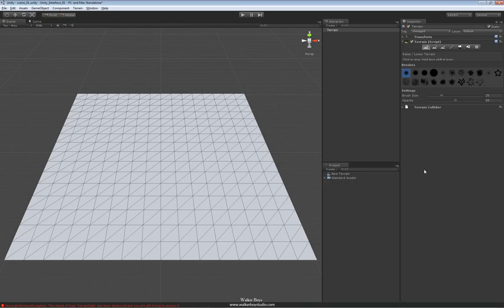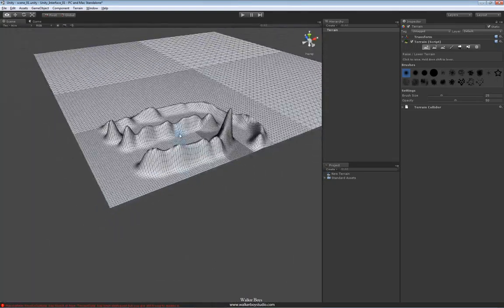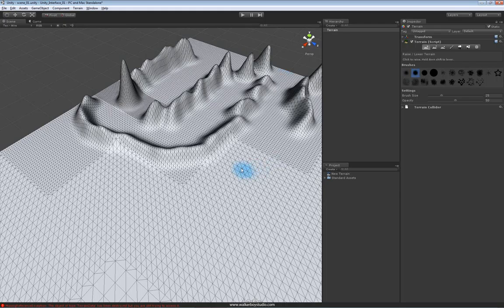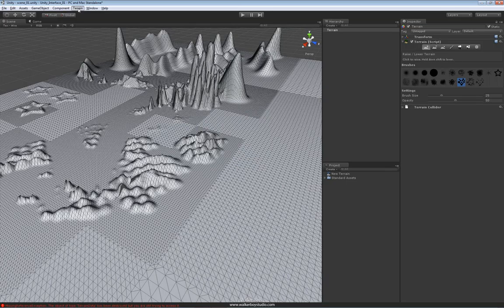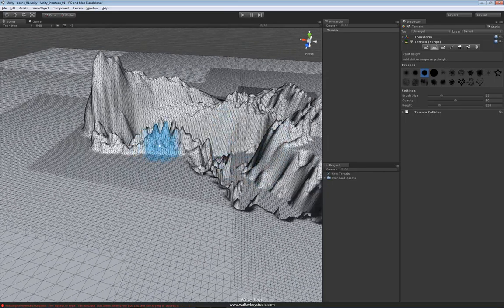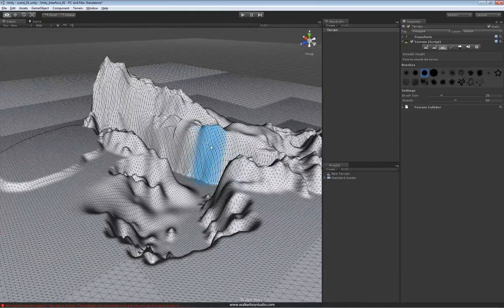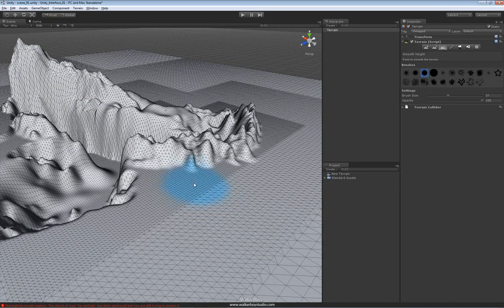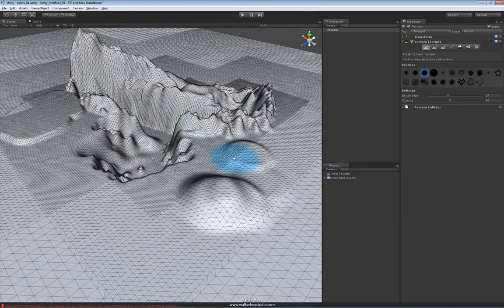Unity 3D Part 22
Unity 3D Training, Unity 3D Games, Unity 3D Development